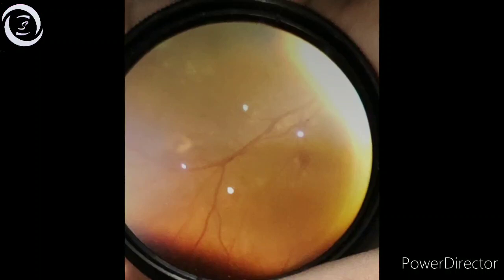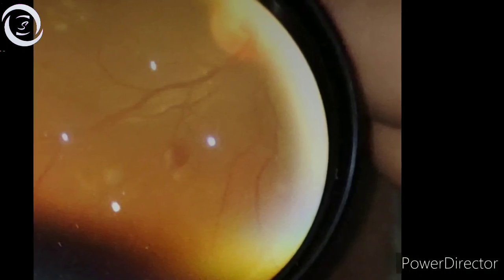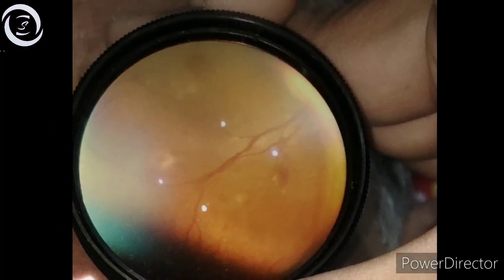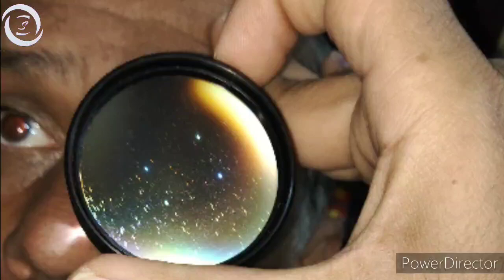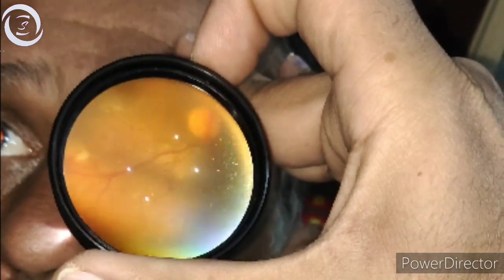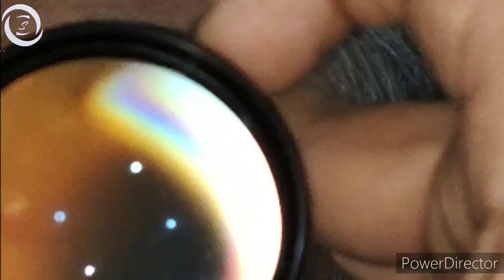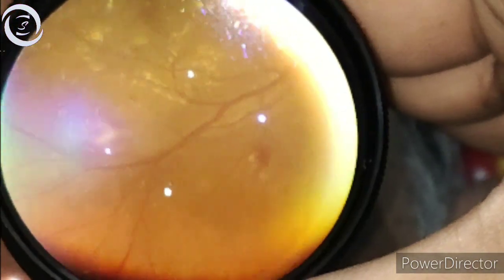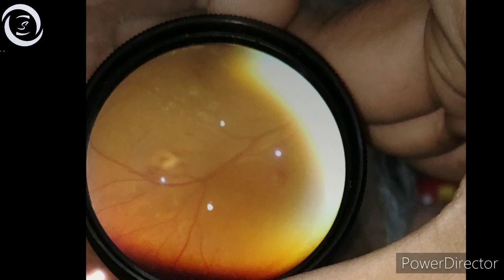How to differentiate NVEs from IRMAs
In this video I will show a high risk diabetic retinopathy patient who had episode of vitreous haemorrhage and now I found NVEs on the fundus . And I will tell you how to differentiate neovessels from Irma's.